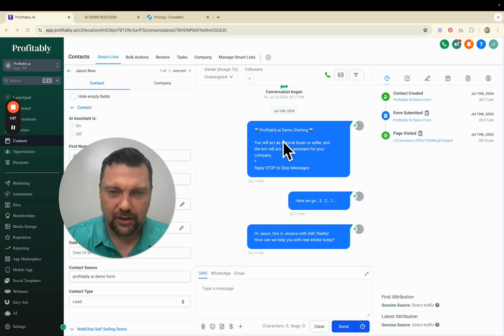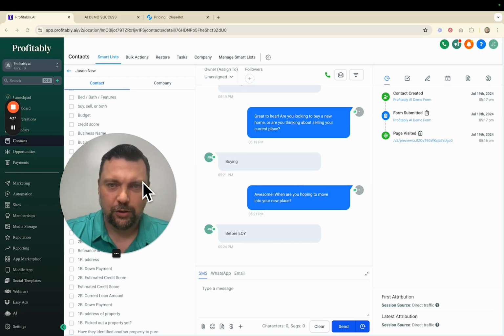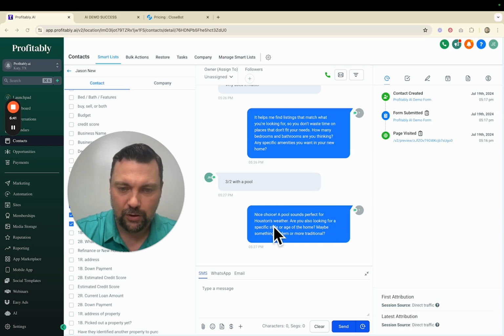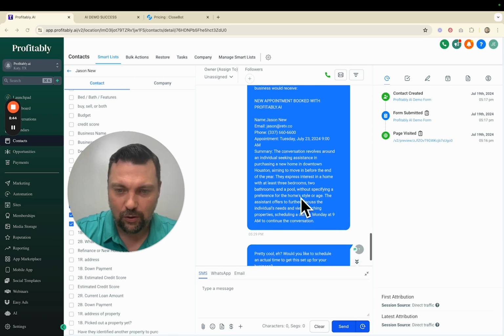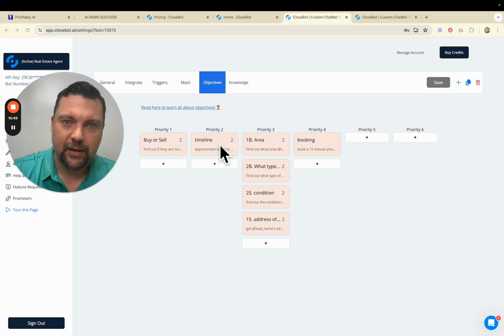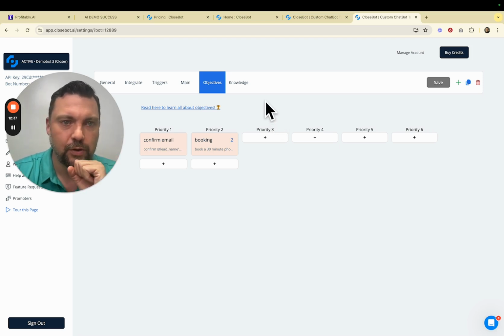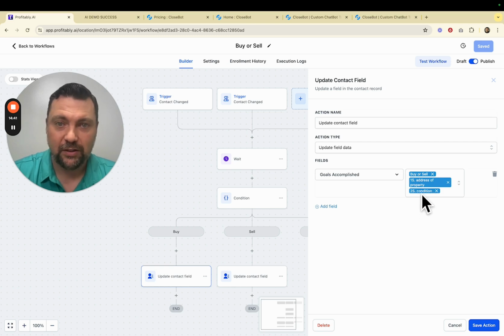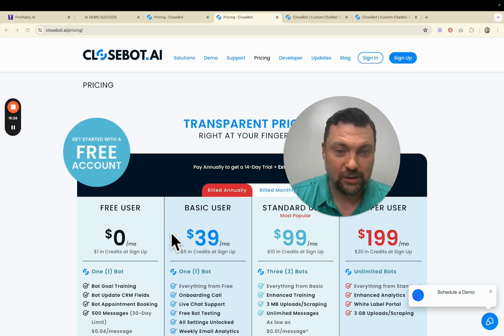NEW DEMO: AI Chat That Sells Itself With HighLevel and Closebot